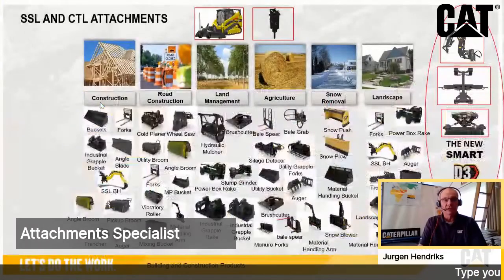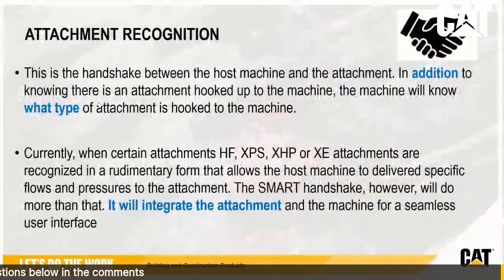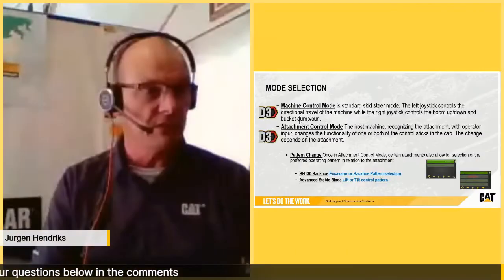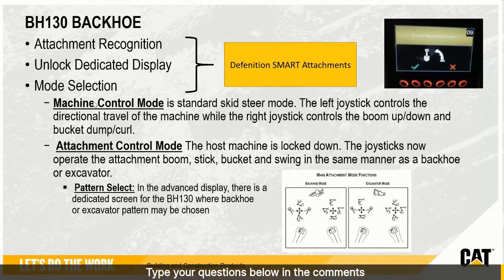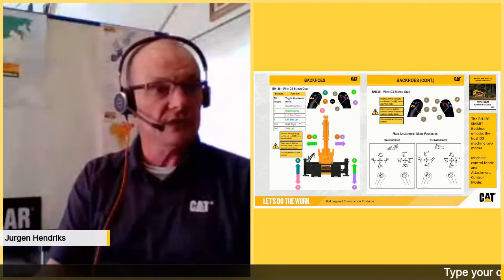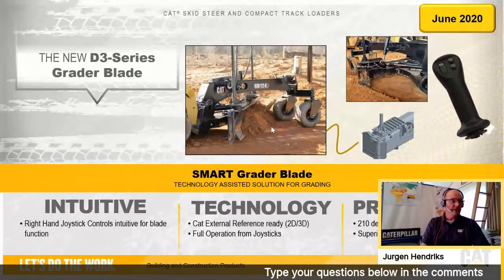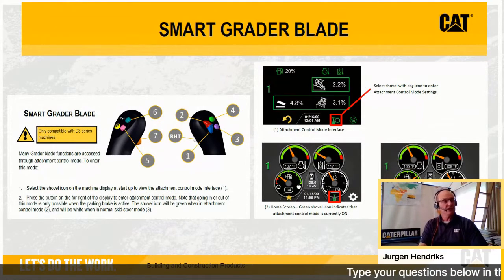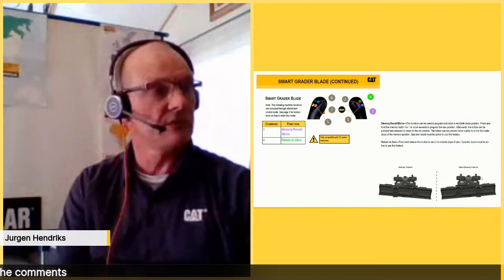Cat® At Home Series – Smart Attachments with Jurgen Hendriks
Join Attachment Specialist Jurgen Hendriks and learn about the benefits of owning a Cat smart attachment.